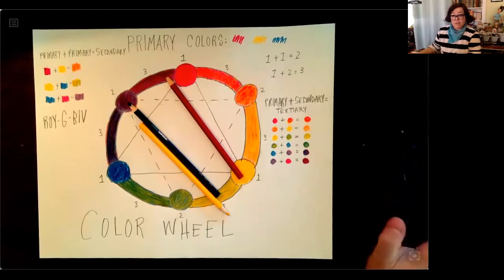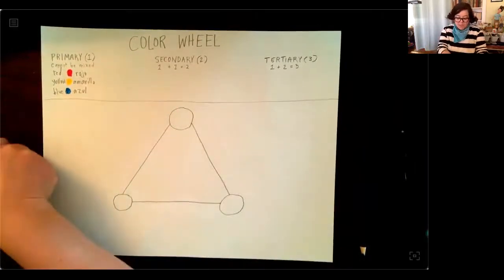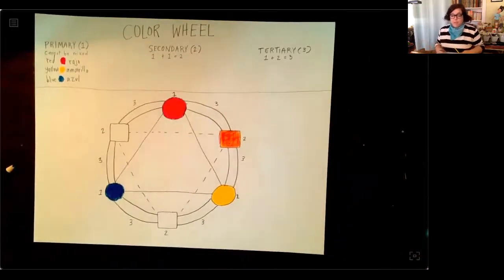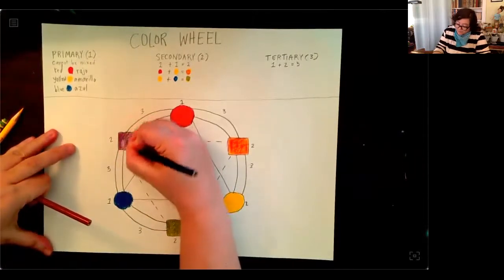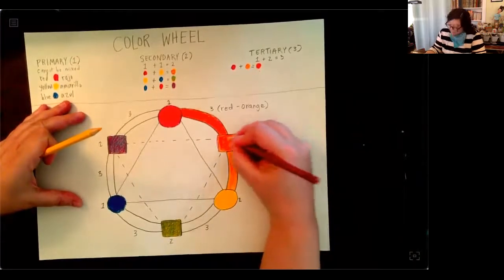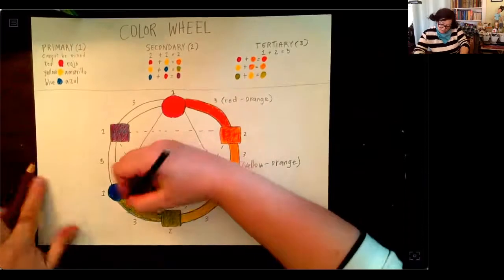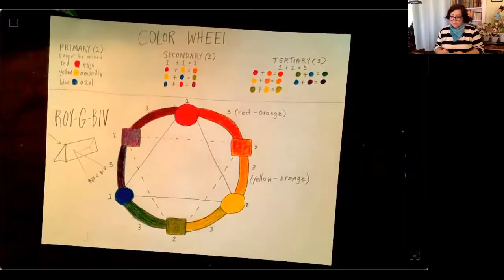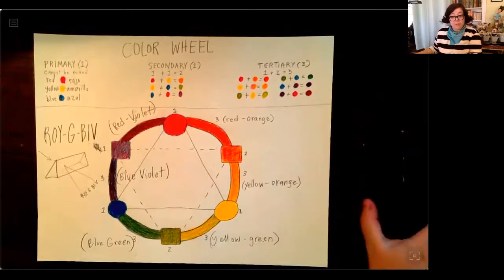Color Wheel: Colored Pencils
In this video, I teach you how to use the three primary colors (red, yellow, blue) to create secondary and tertiary colors using colored pencils. This is an explanation of how the color wheel is a tool and not just a lovely round rainbow.